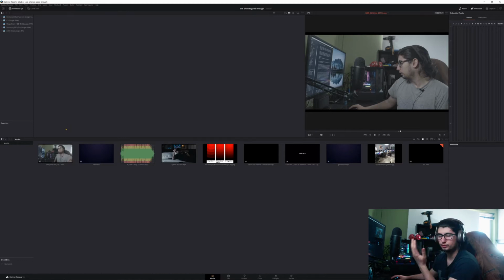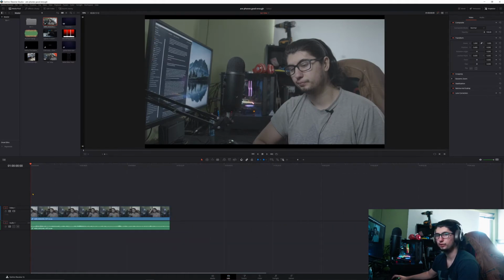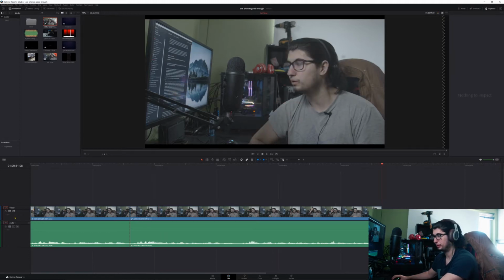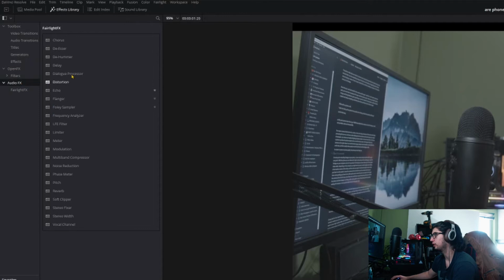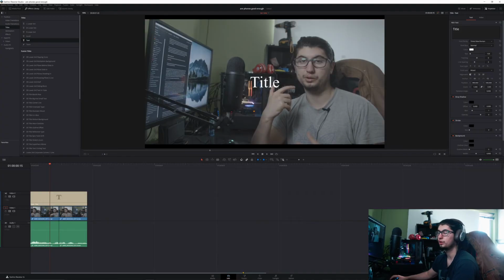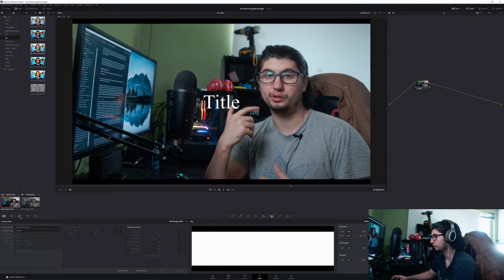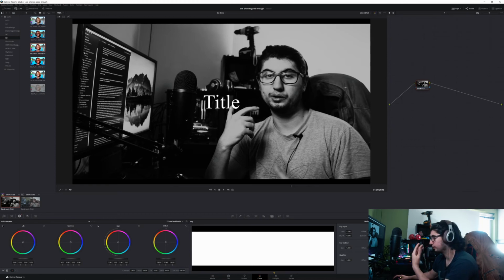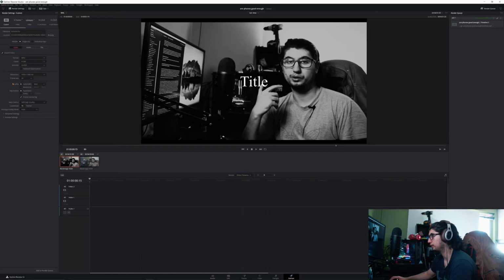Learning to edit a video in under 10 MINUTES | DAVINCI RESOLVE 16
🔥 Land the job! Get help with a resume and cover letter

Gear
Camera:
Sigma 18-35mm
Sigma 50-100mm
HDMI Cable
Variable ND 58mm
Variable ND 82mm